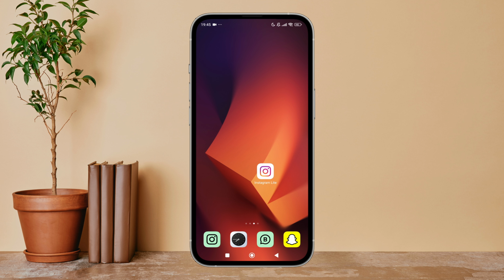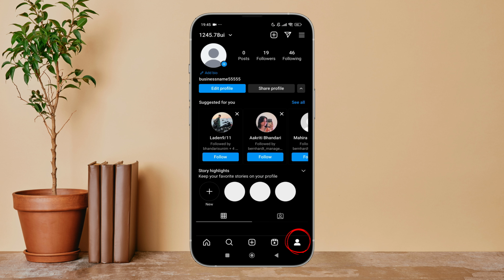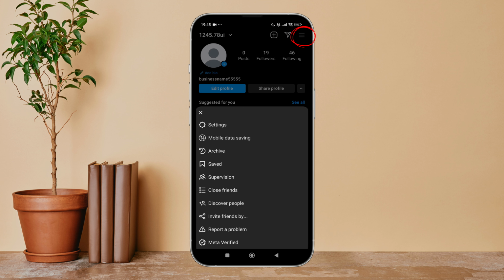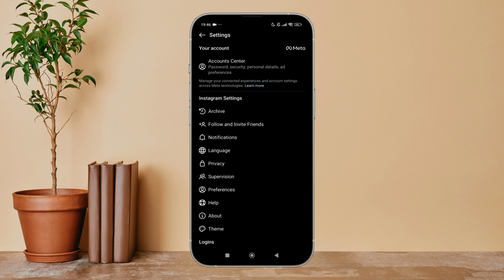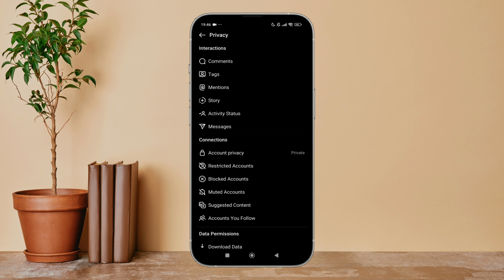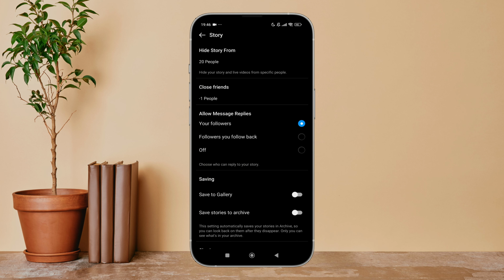Enable Save Story To Gallery On Instagram Lite. |Technologyglance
Learn how to enable the "Save Story to Gallery" feature on Instagram Lite with this step-by-step guide! Automatically save your Instagram stories to your phone's gallery, ensuring you never lose your memorable moments. Perfect for users who want to keep their stories for offline viewing or sharing later. Watch this tutorial to activate this feature and secure your stories effortlessly.